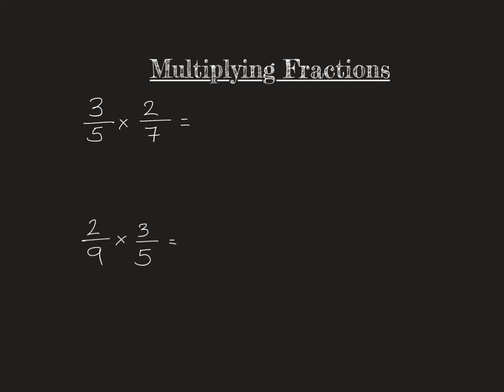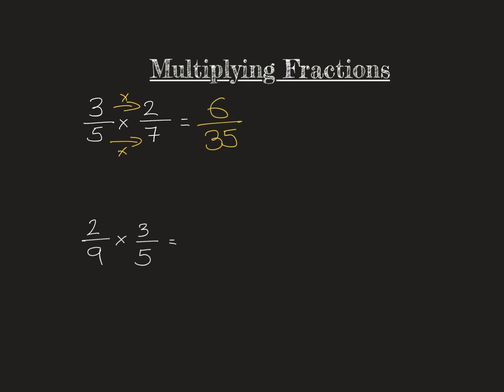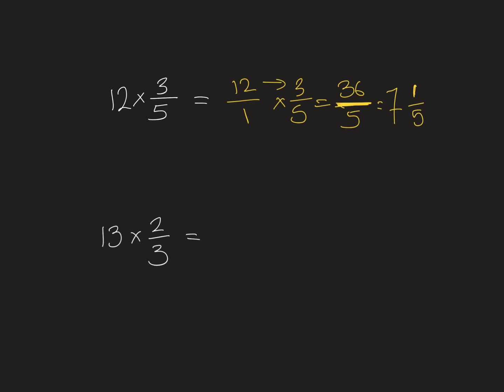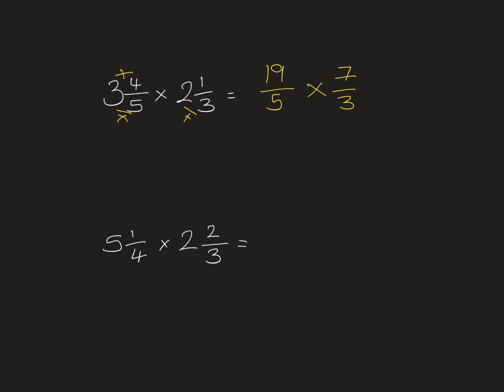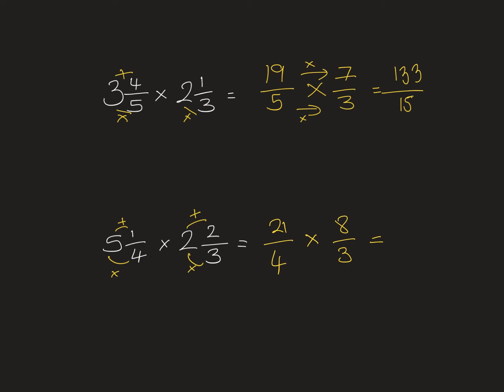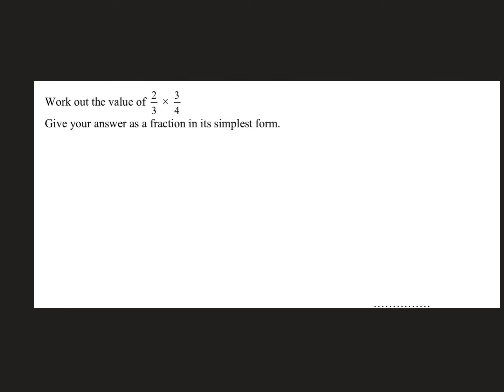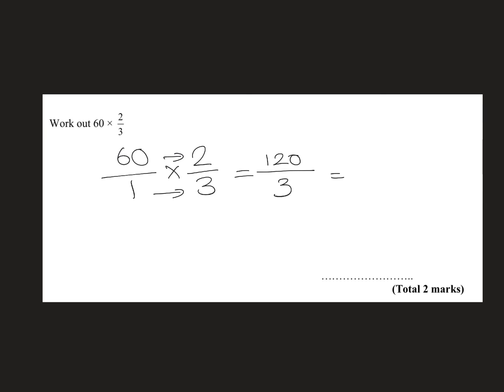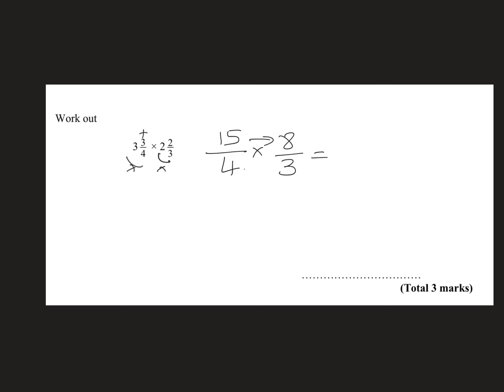Multiplying Fractions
In this video, we are going to work on multiplying fractions